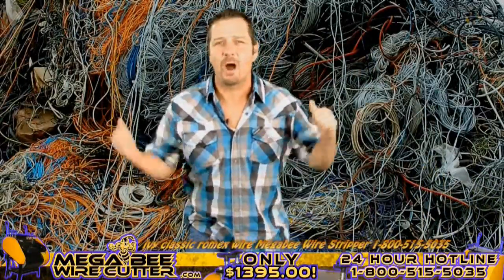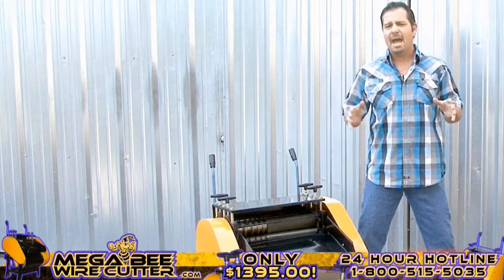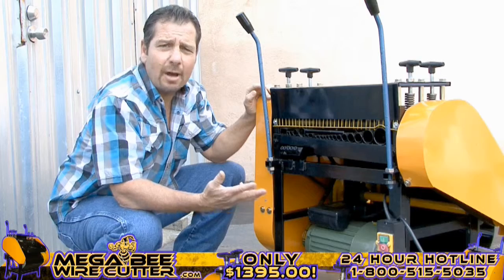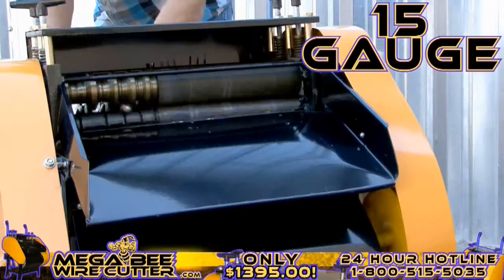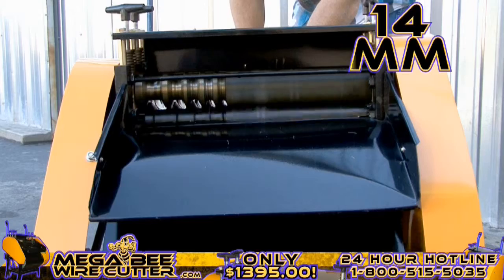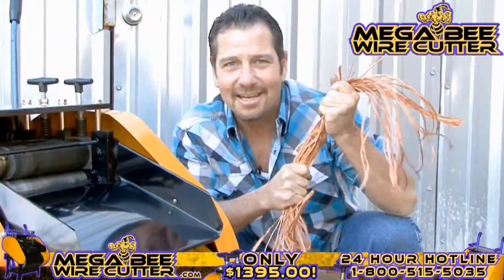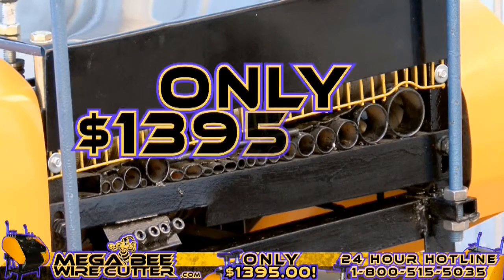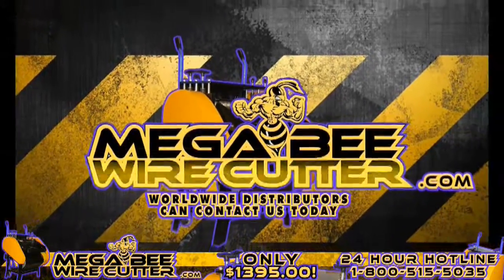Varieties of Wire Stripping Machine Blades 1 800 515 5035